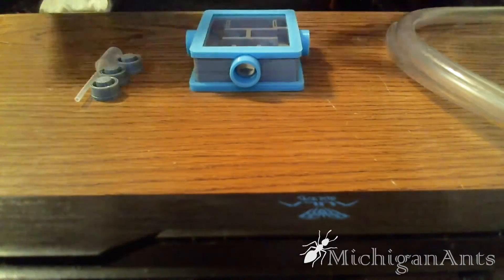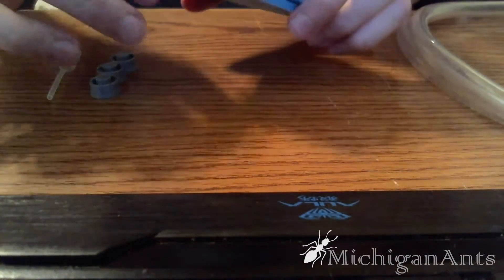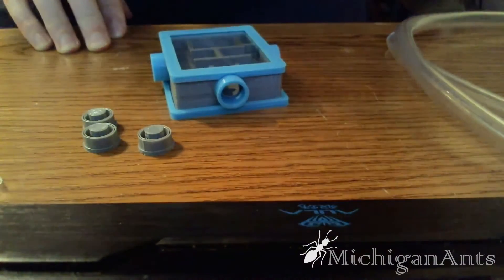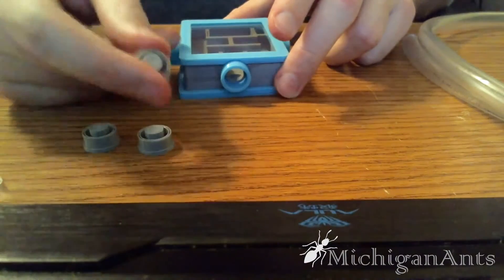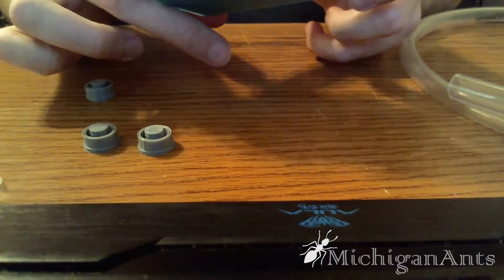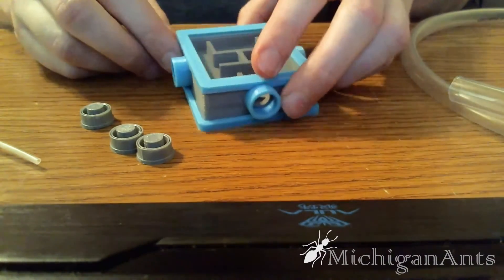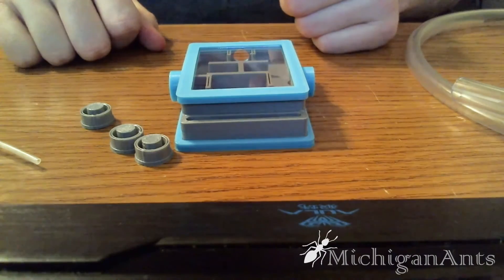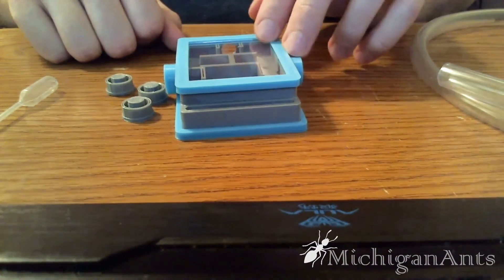Review of Ant-Topia's V4 modular nest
An upgrade based off  the v3 offering more space inside the nest, while only growing in size a tad bit.  Nest dimensions are 88x60mm.   3 ports to allow easy and fast expansion to outworlds, and other nests as the colony grows.    Hydration is achieved by watering a port with the included pipette in the back, from there it follows a channel built into the nest to the hydration chamber.  Chamber can be filled with a sponge or cotton and as it wicks the water is transferred to the top of the stainless steel mesh inside the nest.  The mesh functions as a water source for drinking as well as hydration.   The medium in the hydration chamber can be replaced at any time, with or without ants in the nest by popping off the bottom skirt.  The stainless steel mesh is embedded into the plastic for good security.

Please note the caps are not for the nest, but for tubing that goes into the nest.  There have been some confusion as to where they fit, and yes they are snug.

Nest will come with 3 tube caps, pipette and 6 inches of 7/16ths tubing to get you started.

Edited by: Mybad_yourfault